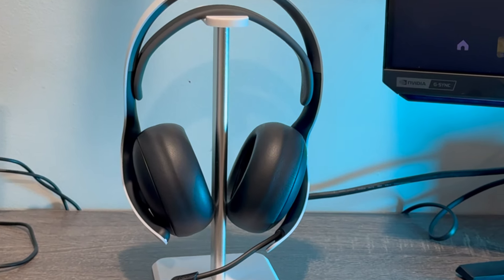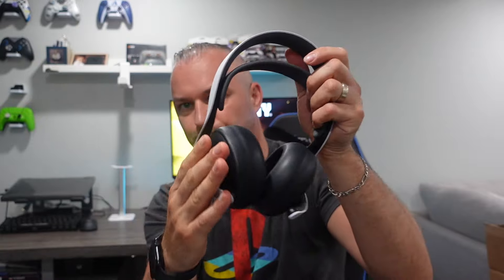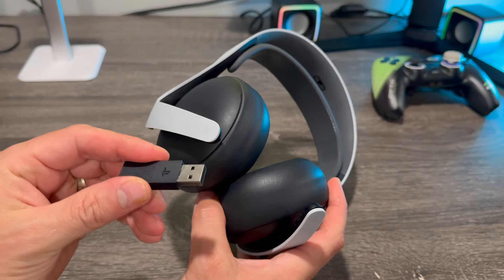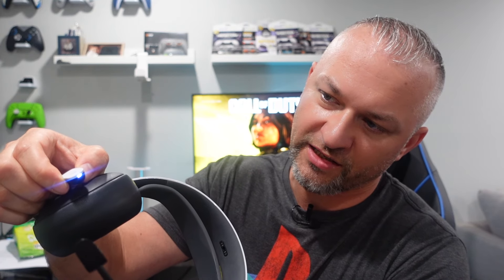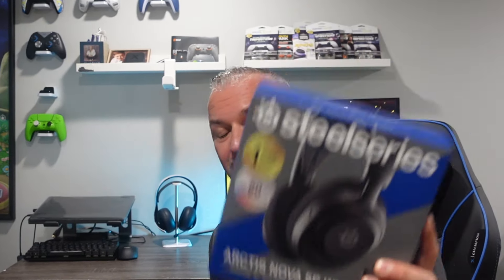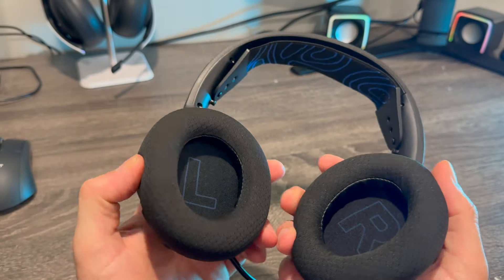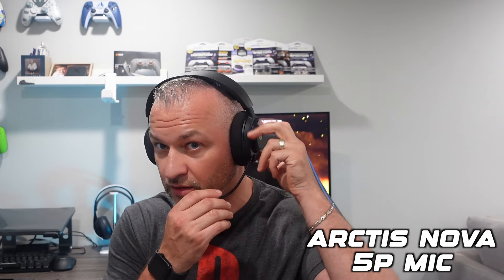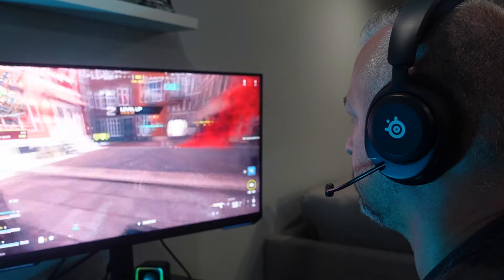SteelSeries Arctis Nova 5P VS. Pulse Elite Review BUDGET HEADSET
- SteelSeries Arctis Nova 5P (Playstation)
- SteelSeries Arctis Nova 5X (Xbox)
- Sony's PULSE Elite

In this video, we review two fantastic gaming headsets: the SteelSeries Arctis Nova 5P and Sony's Pulse Elite. Both headsets are budget-friendly options, priced under $150, yet they deliver impressive audio quality and immersive sound experiences.

The SteelSeries Arctis Nova 5P stands out with its comfortable design and high-quality build, making it an excellent choice for long gaming sessions on the PlayStation 5. One of the key features of this headset is the customizable EQ presets, allowing gamers to fine-tune the audio to their specific preferences. Whether you're playing fast-paced shooters or narrative-driven adventures, the Arctis Nova 5P can adapt to enhance your gaming experience.

Similarly, Sony's Pulse Elite headset offers exceptional sound quality and deep bass, enhancing the overall gameplay on the PlayStation 5. With the Pulse Elite, you also get the ability to adjust the EQ settings, ensuring that every detail in the game is heard with clarity. This headset is designed to provide a balanced audio experience, making it suitable for a wide range of games.

Both headsets offer great value for their price, combining affordability with premium features. If you're looking to elevate your gaming experience on the PlayStation 5, the SteelSeries Arctis Nova 5P and Sony's Pulse Elite are both excellent choices that won't break the bank.